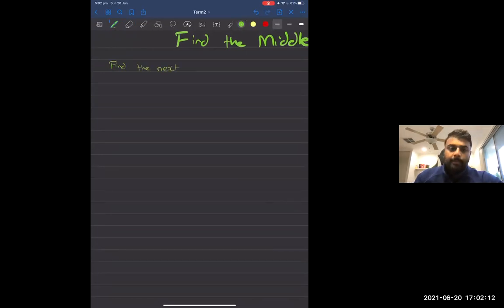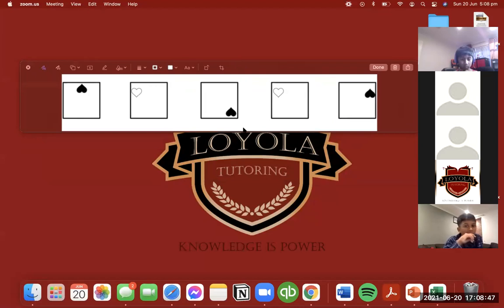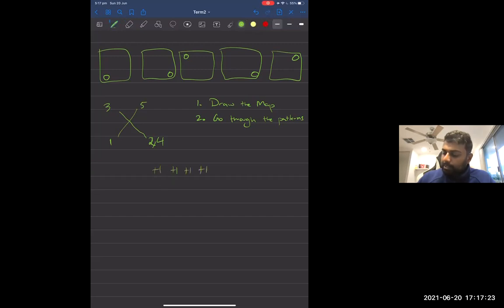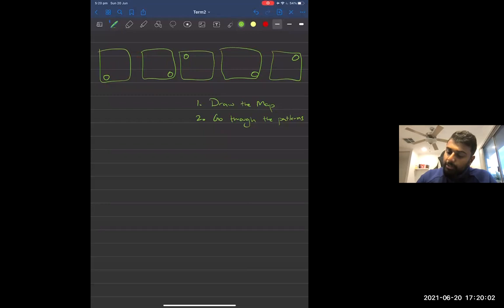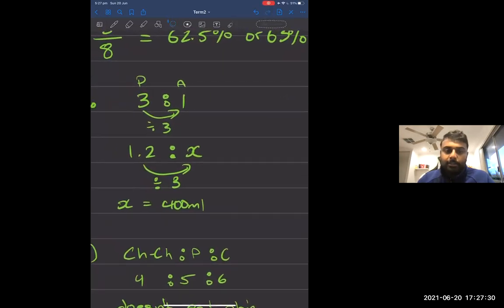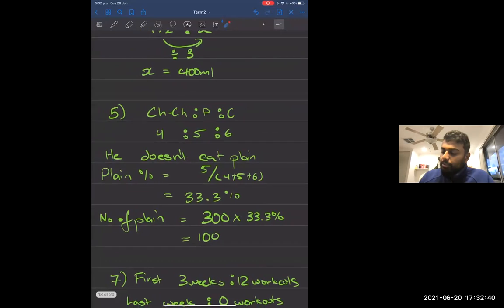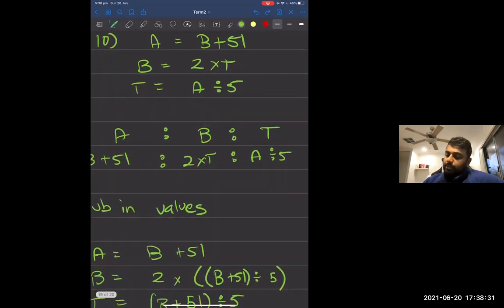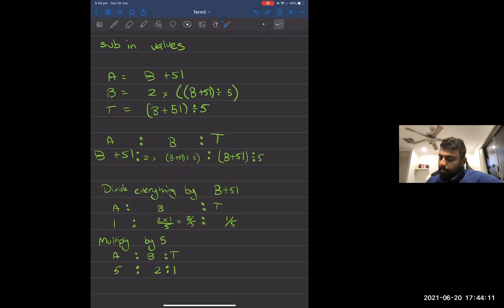Week 8- Find the Middle and Review